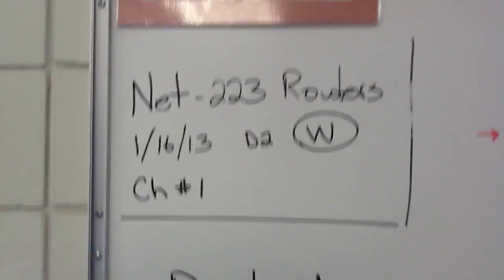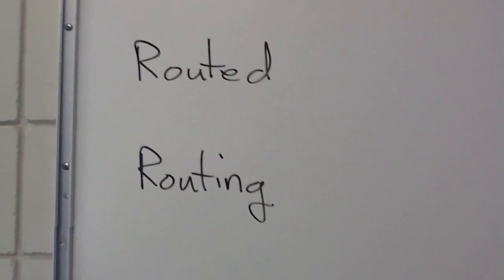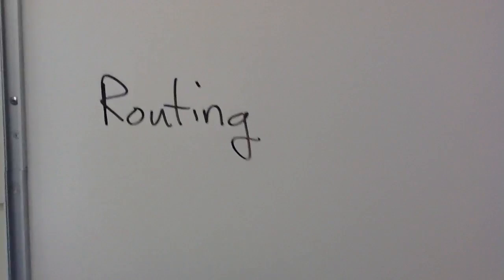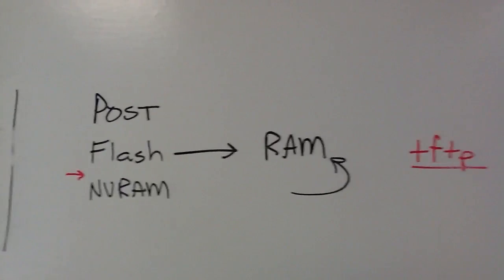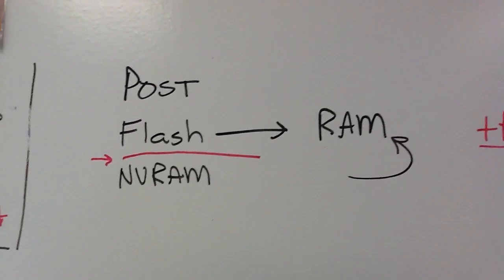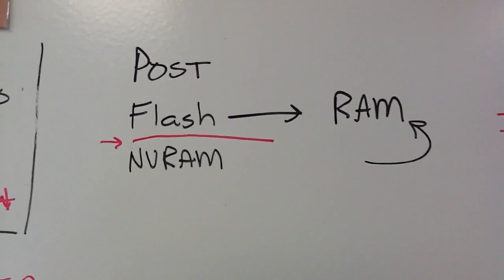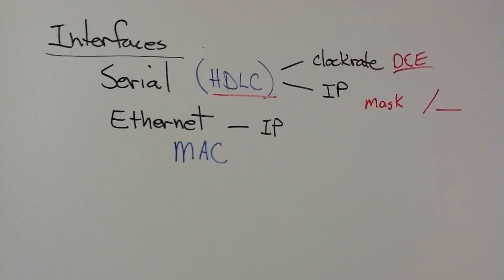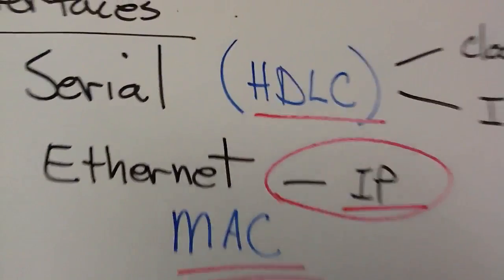NET-223 Routers 1-16-13